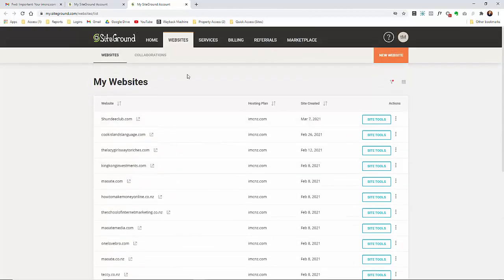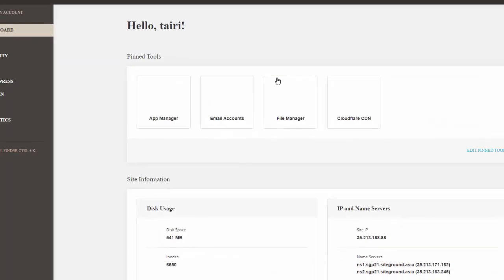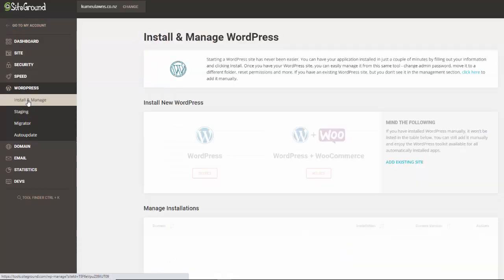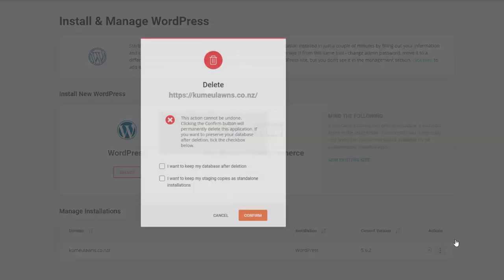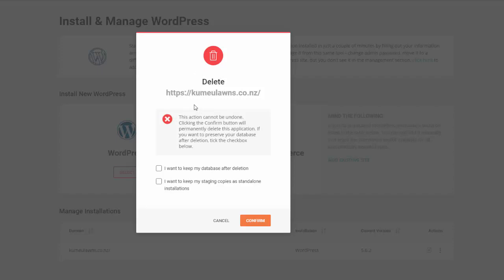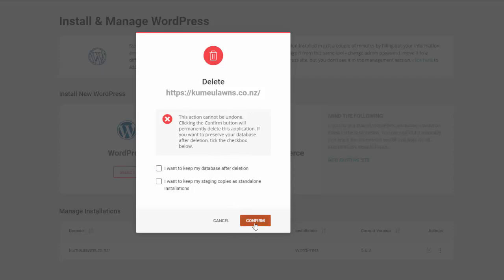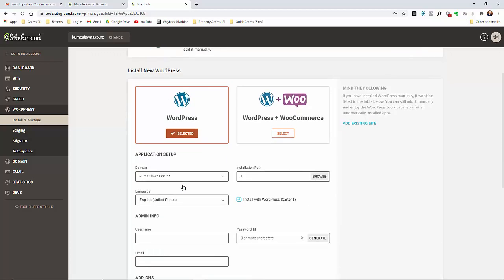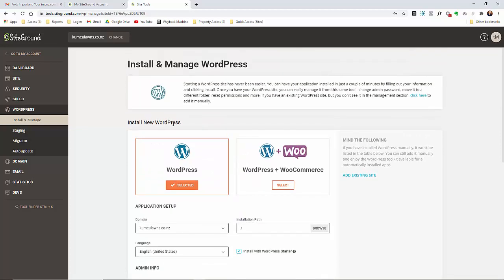How To Delete A Wordpress Installation in Siteground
If you want to ONLY delete the Wordpress Installation for a specific domain, follow along with Shine as she shows you how.

This is also another little trick you can use to delete your website without affecting any existing email accounts (if any) or existing database.

NOTE: This video shows you how to completely delete the Wordpress Installation for a specific domain. It does not delete the ENTIRE domain and its associated files.

If you want to completely remove a domain and ALL its file, check this video out: